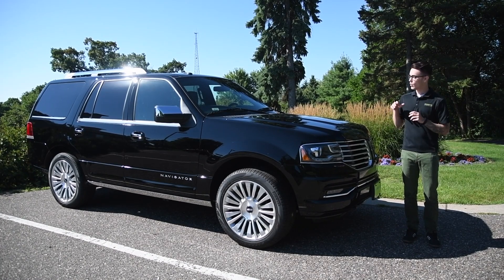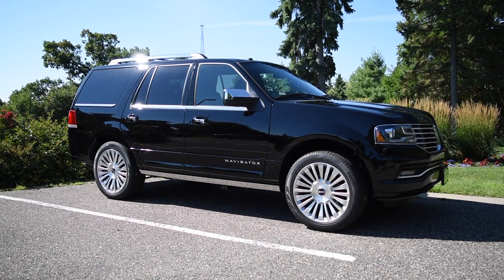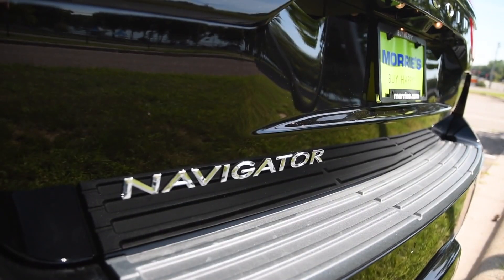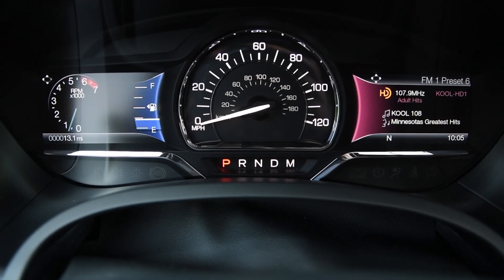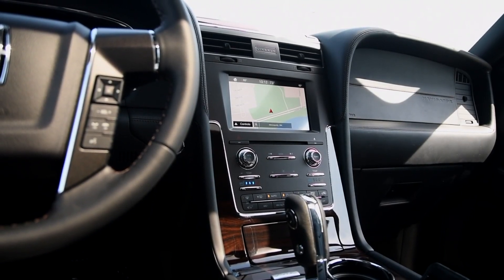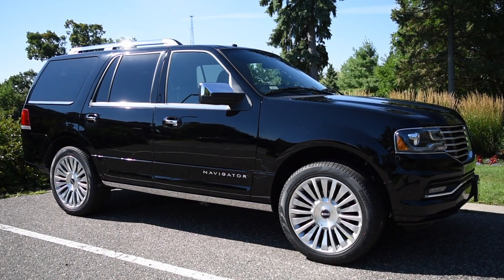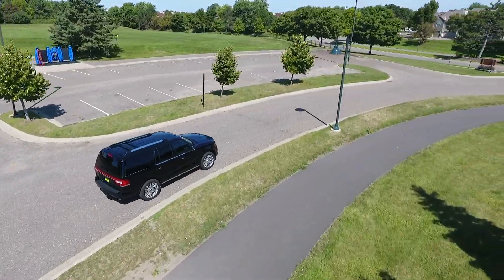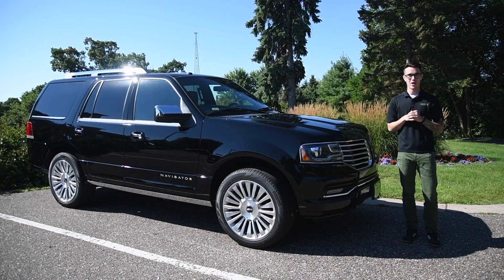2017 Lincoln Navigator | Quick Look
Today we take a quick look at the all new 2017 Lincoln Navigator.  With its roomy interior and modern styling, you can't go wrong with the new Lincoln.

We're taking a quick look at the new Lincoln MKX and the features/improvements that make this model stand out.  For more info on this vehicle call, click, or stop by today!

Morrie's Minnetonka Ford has a great selection of Ford vehicles and is the only dealer who offers the Buy Happy Promise, which includes our best price first, Buy Happy car washes, rewards towards your next car, a lifetime powertrain warranty, plus more. We proudly serve Minneapolis-St. Paul and the neighboring areas in Minnesota.